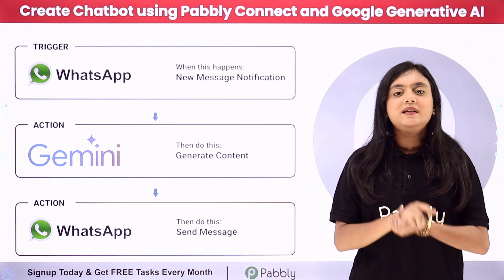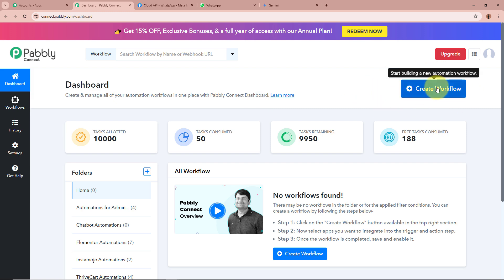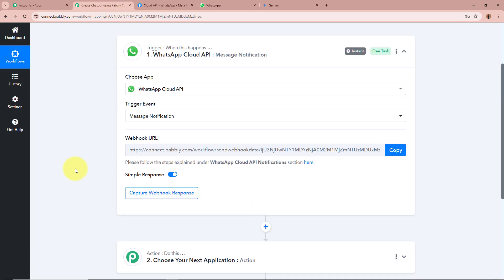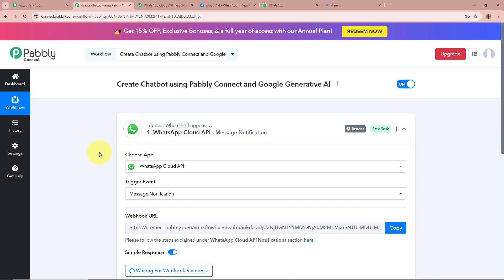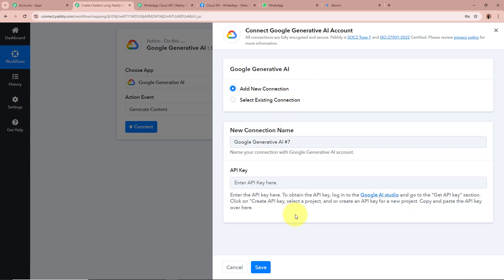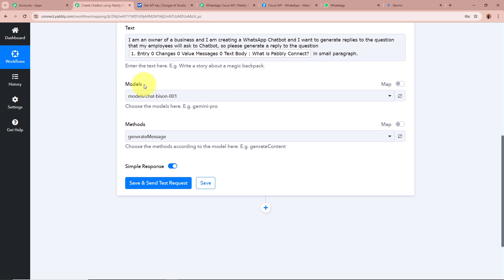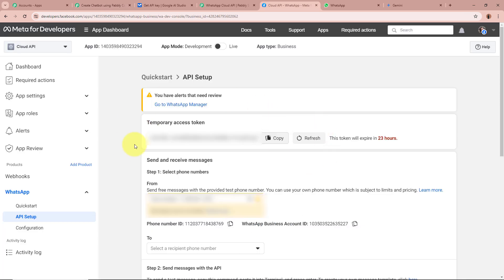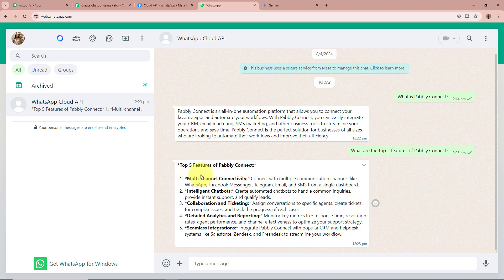How to Create Chatbot using Pabbly Connect and Google Generative AI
In this tutorial, we'll guide you through the process of creating a chatbot using Pabbly Connect and Google Generative AI. By integrating these powerful tools, you can automate responses and enhance user interaction with your chatbot. Follow our step-by-step instructions to set up this integration efficiently, ensuring that your chatbot can leverage the capabilities of Google Generative AI to provide intelligent and dynamic responses to user queries.

1. Automation: Pabbly Connect offers automation capabilities that can help you automate mundane and repetitive tasks. This allows you to save time, money and resources.

2. Integration: Pabbly Connect provides a wide range of integrations so that you can connect different web services with each other. This helps you to create smarter workflow processes and make your business more efficient.

3. Security: Pabbly Connect takes security seriously and provides an industry-standard security system to protect your data and applications.

4. Scalability: Pabbly Connect is highly scalable and allows you to easily add new applications and services to your workflow.

 5. Cost-effective: Pabbly Connect is cost-effective and provides plans for different business sizes.